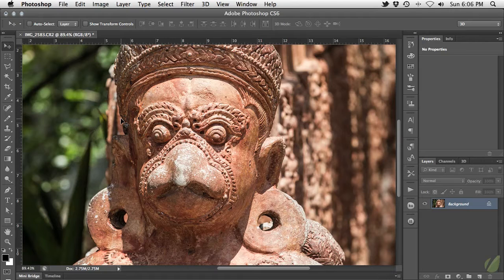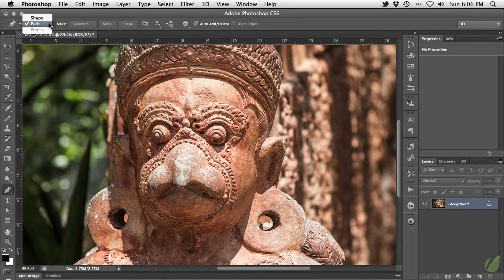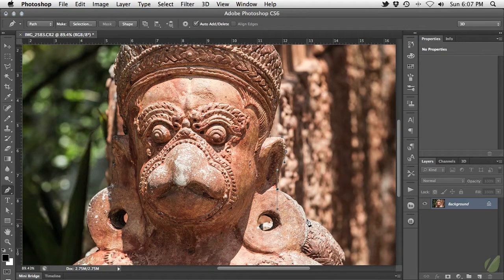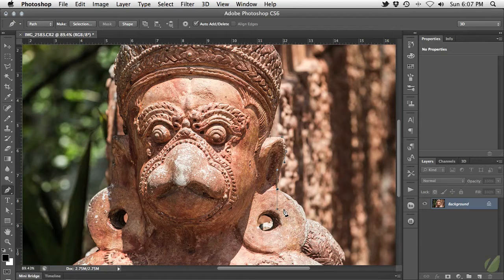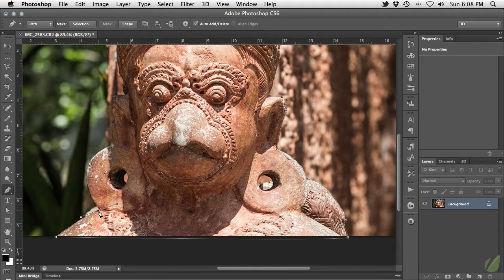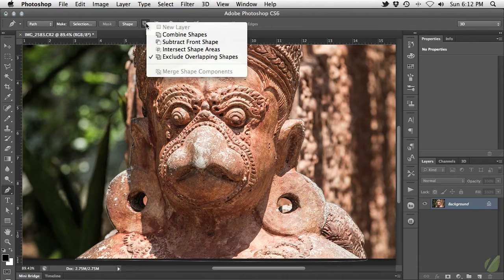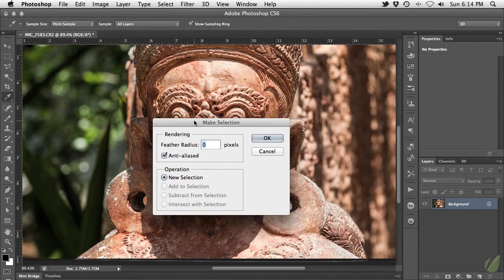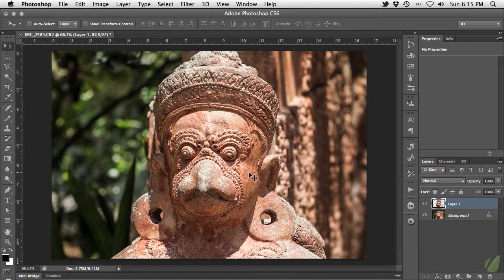08 Pen Tool Selections